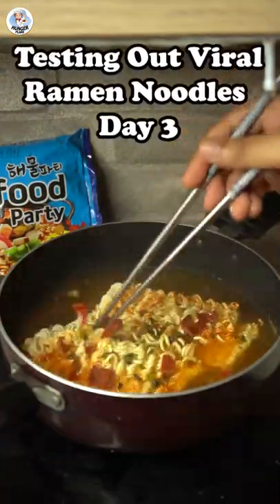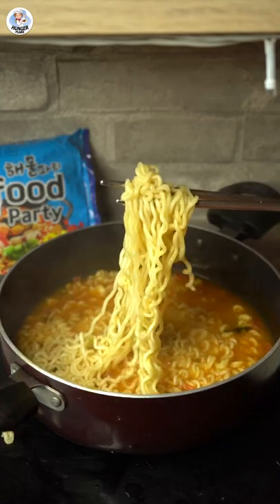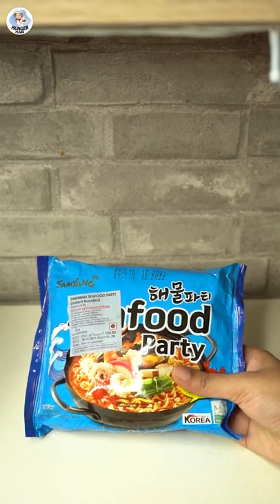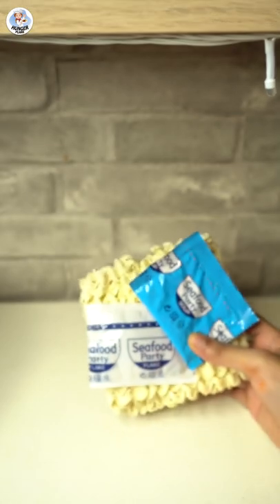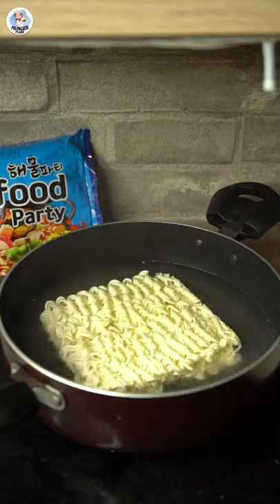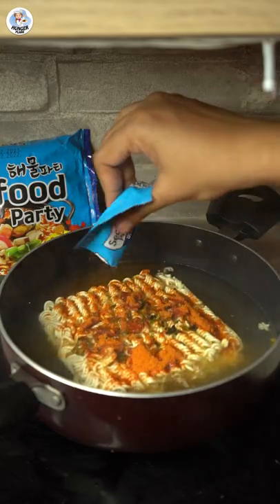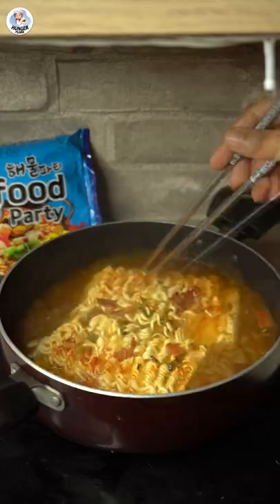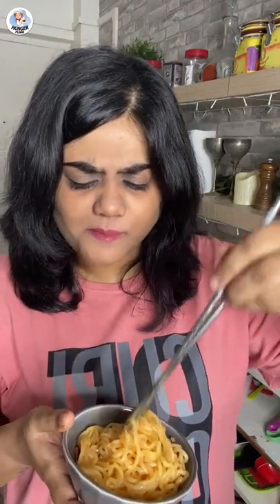Testing Out Viral Ramen Noodles | Day 3- Samyang Sea Food Party Ramen Noodles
Today I Tried Samyang Sea Food Party Ramen Noodles, Watch the Video to Know the Results.
From Today we are starting a New Series of Testing Out Viral Ramen Noodles.

I got to know about Ramen Noodles through you all only,
You commented on our video so much about bts that I started listening to their Songs & started
watching Run BTS & since then I'm addicted to Ramen Noodles and its a part of my midnight cravings.

5 minute crafts for school

5 minute crafts food

5 minute crafts cast

5 minute crafts girly

5 minute crafts kids

testing 5 minute crafts robby

5 minute crafts girls
5 minute crafts chocolate ideas

5 minute crafts chocolate cake

5 minute crafts chocolate cake hacks

5 minute crafts testing

life hacks
robby 5 minute crafts new

5 minute life hacks

robby 5 minute crafts pranks

egg hacks 5 minute crafts cooking

5 minute crafts egg cooking

robby youtube 5 minute crafts

5 minute craft egg hacks

5 minute crafts egg in vinegar

testing 5 minute crafts azzyland

5 minute crafts of makeup hacks

5 minute crafts cool hacks

tape hacks 5 minute crafts

5 minute crafts beauty hacks for face

chocolate hacks video

5 minute crafts food

chocolate craft ideas

5 minute crafts for school

5 minute crafts family